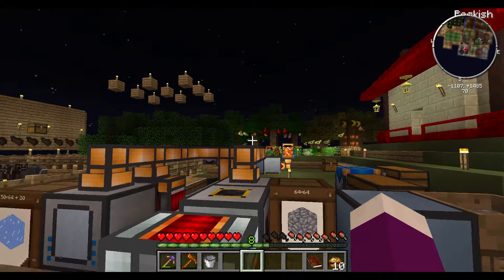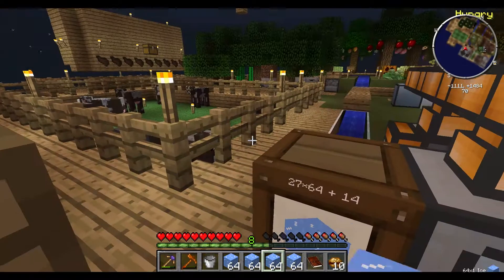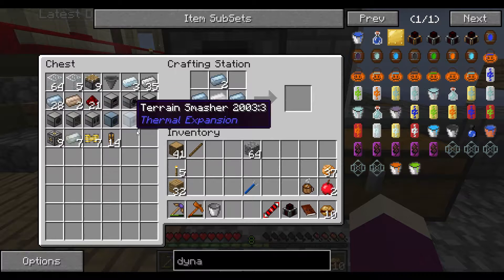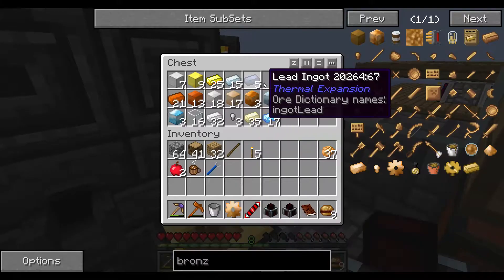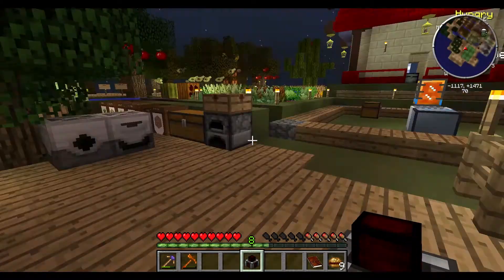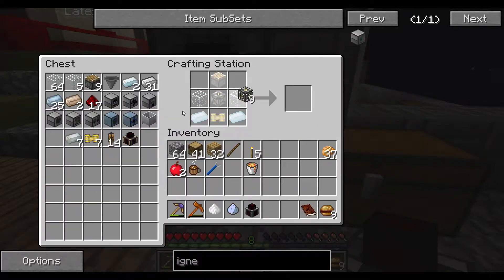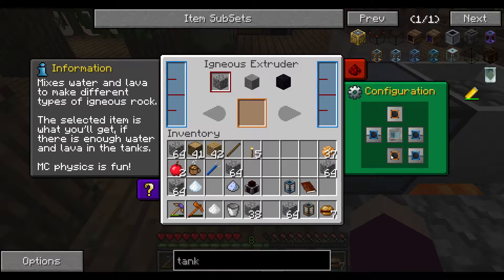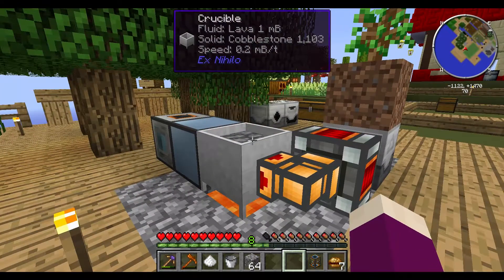Agrarian Skies episode 12 - we getting electronic up in here!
Specific track:
8-bit button masher